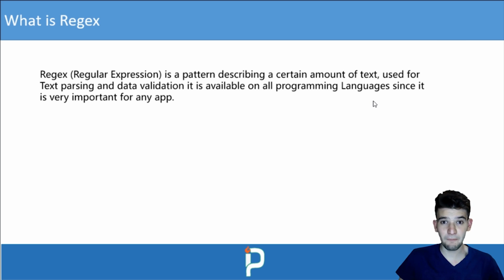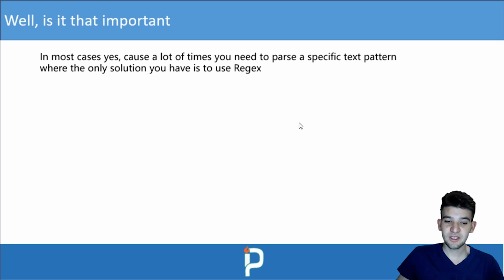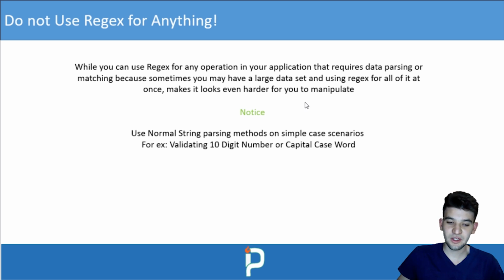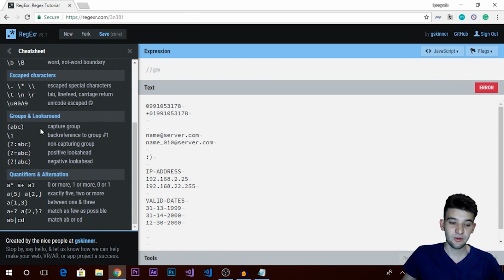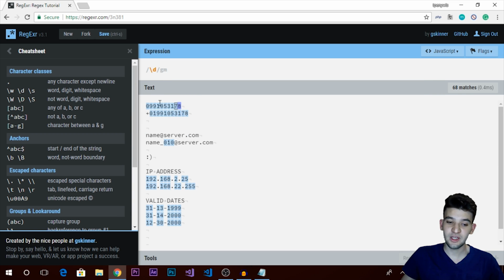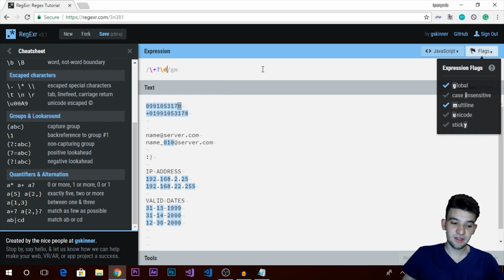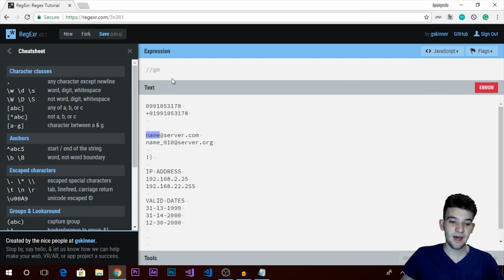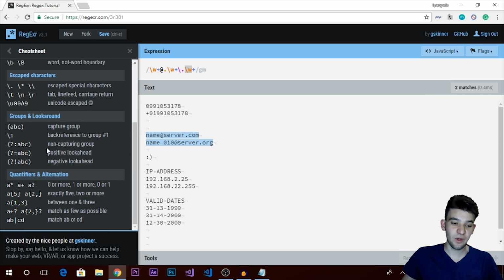Regex Introduction | Learn Regular Expressions 01